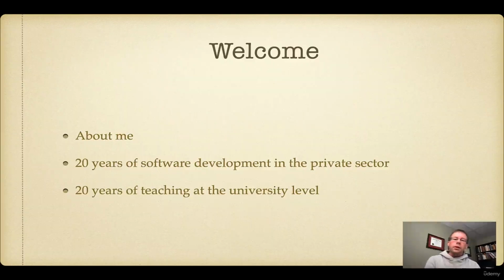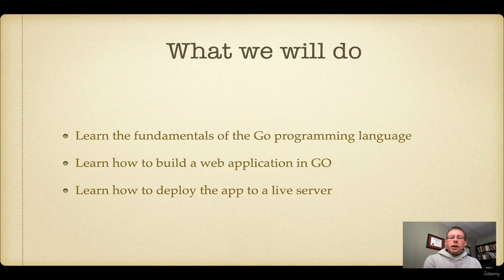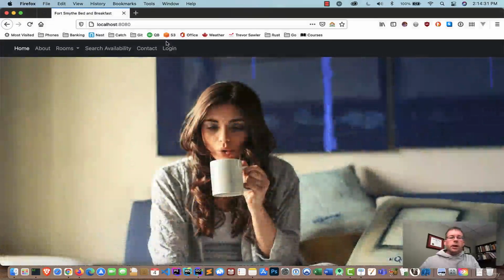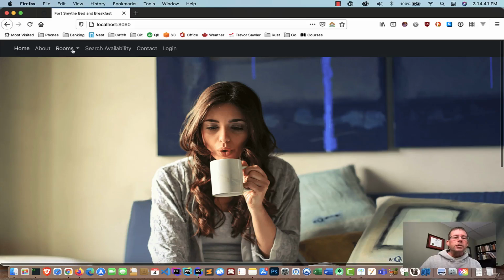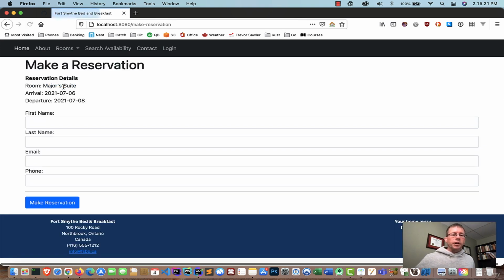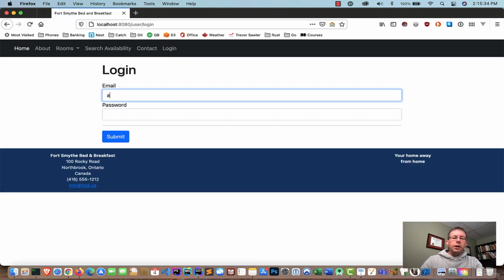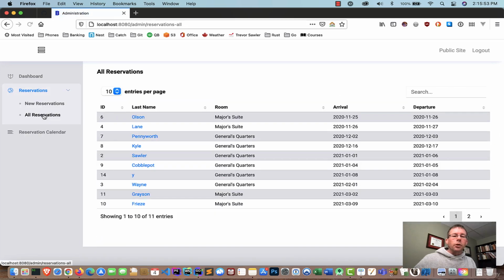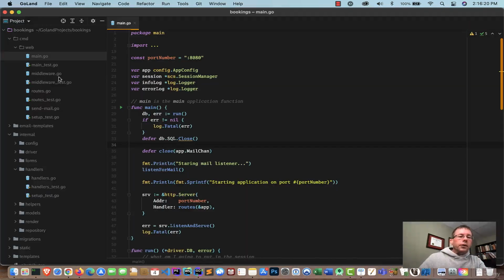01 001 Introduction who I am, and what we re going to do